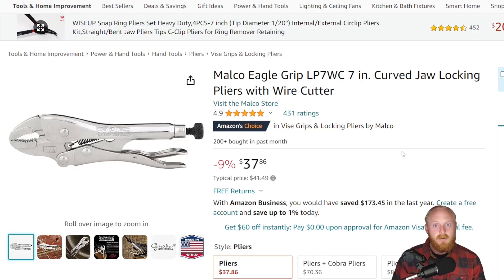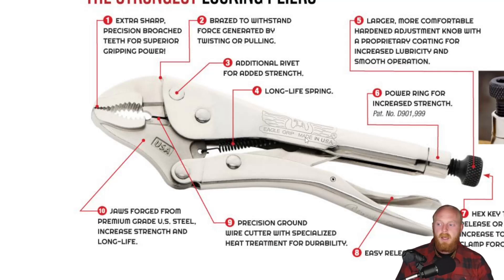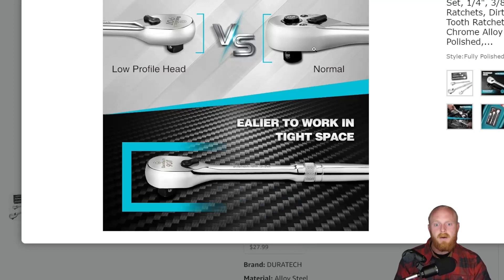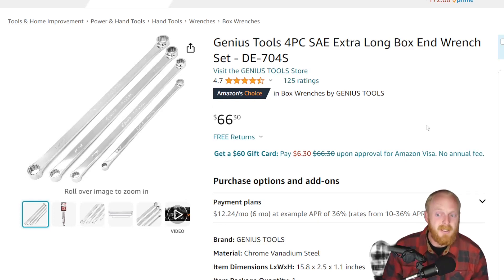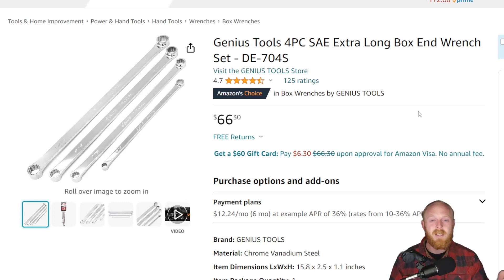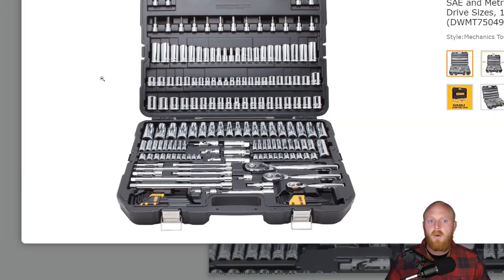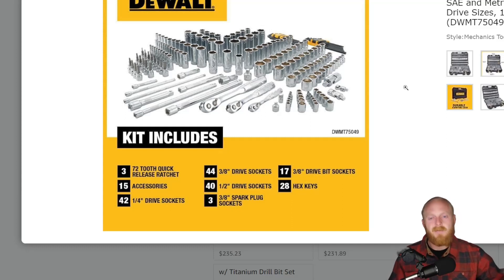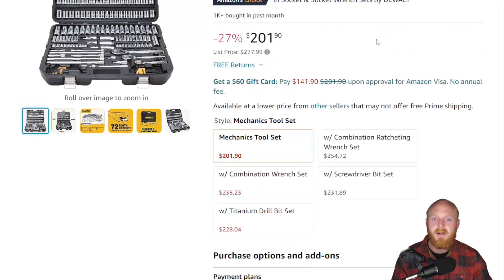Great Amazon Tool Deals Malco Dewalt Duratech Genius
Eagle Grip Locking Pliers
Duratech Ratchet Set
Genius Wrench Set
Dewalt Socket Set